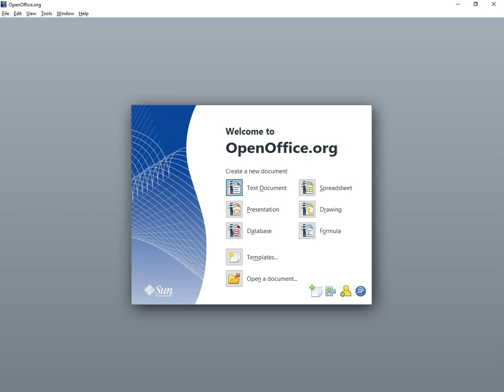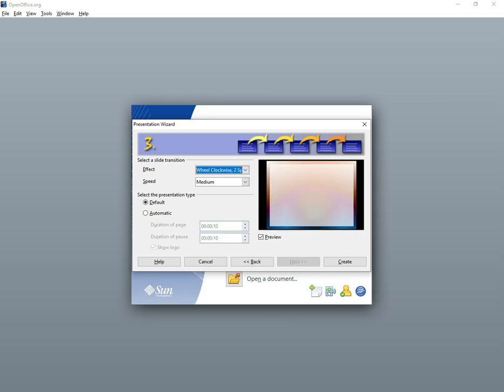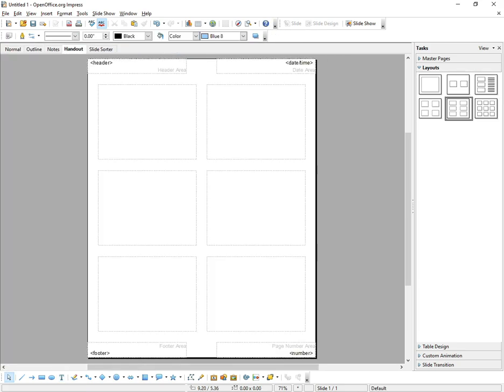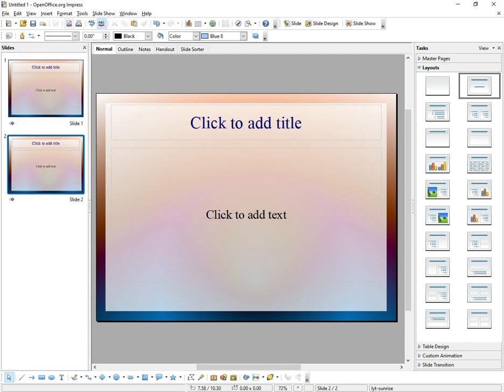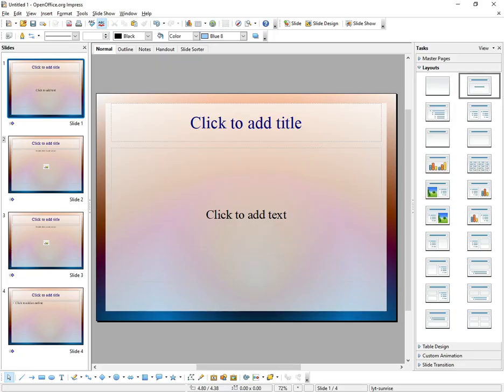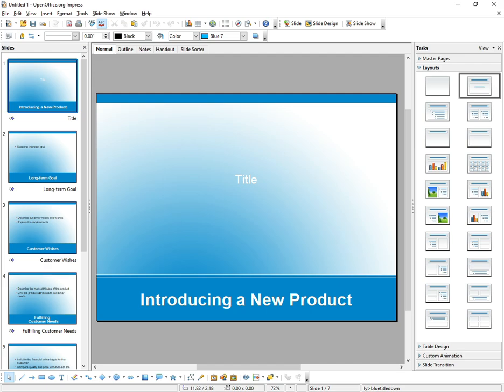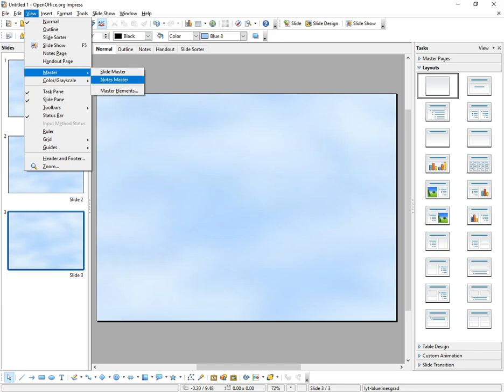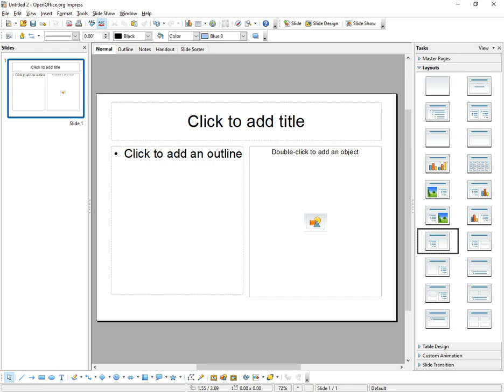Class 9th, Subject - Computer , by Ritu Shree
Topic- Presentation Software | date 28/2/21